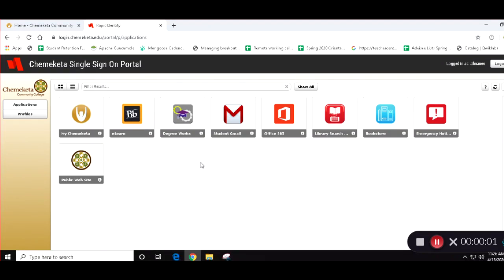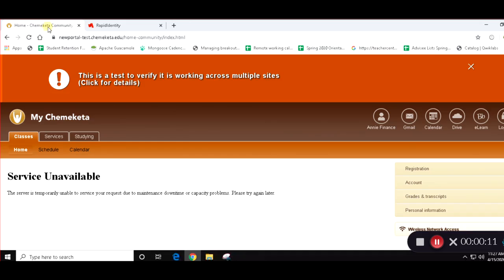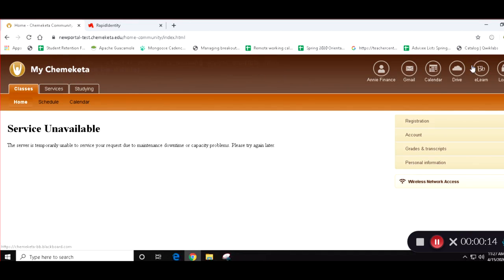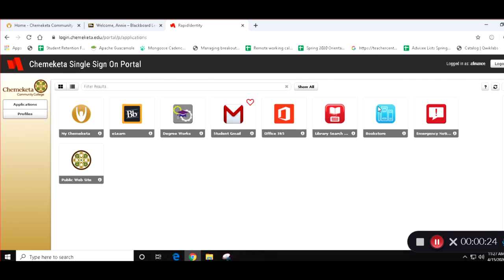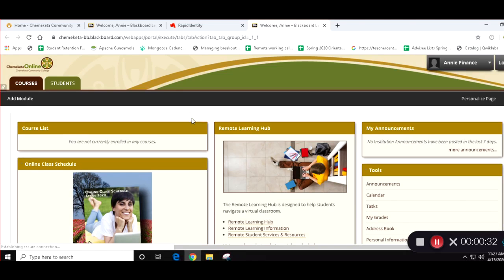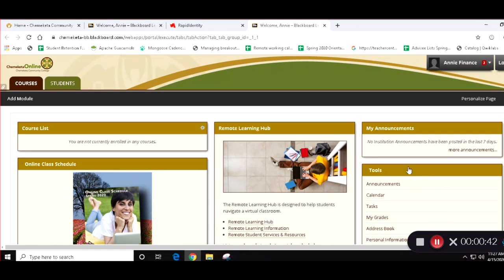Yamhill Valley Campus - How to Get to eLearn